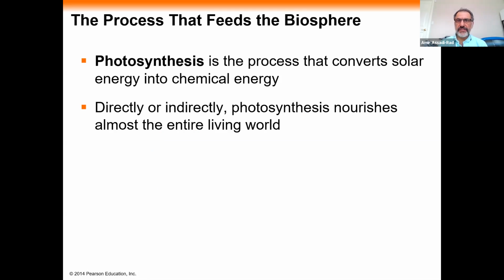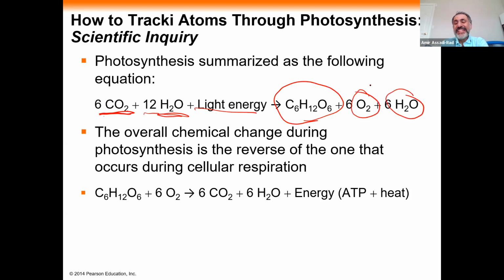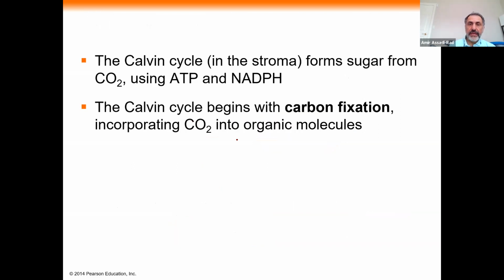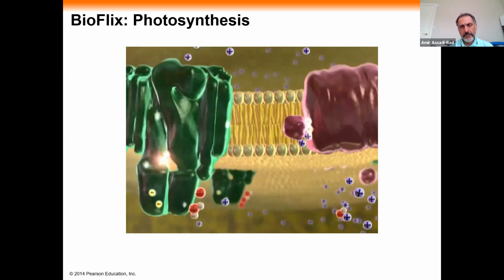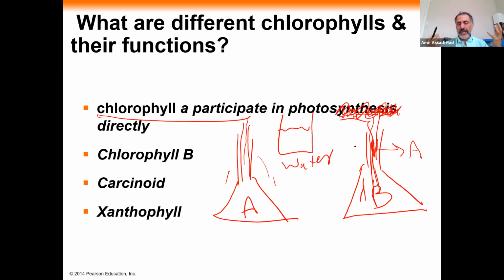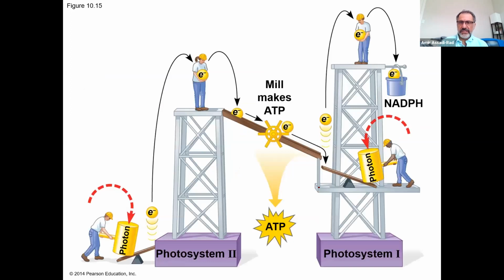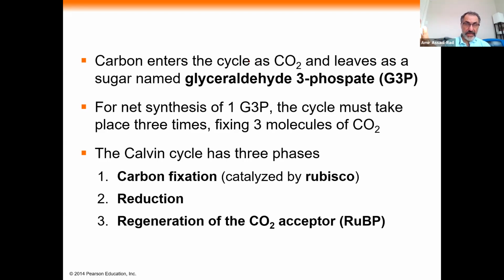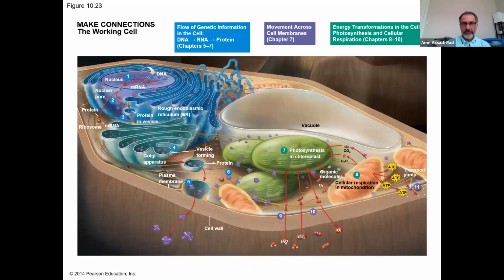Amir Bio 1 Chapt 10